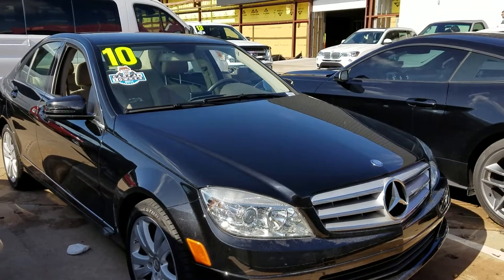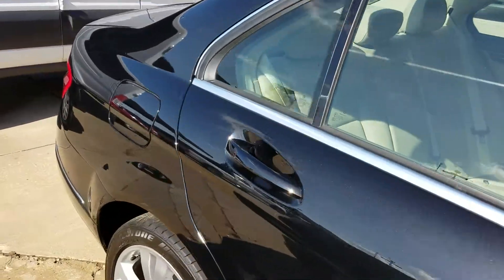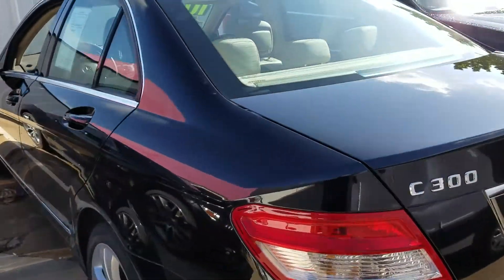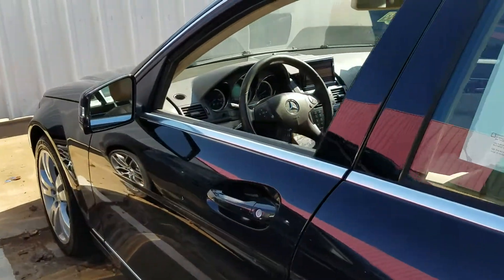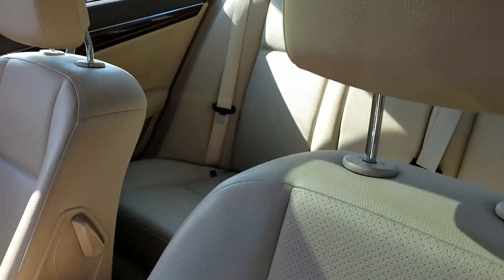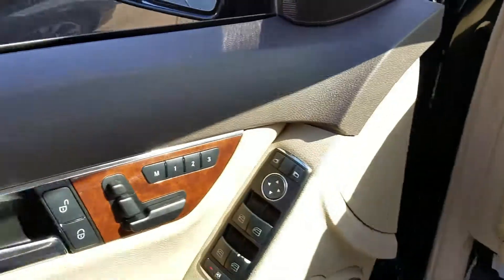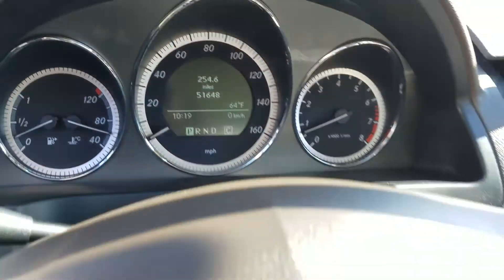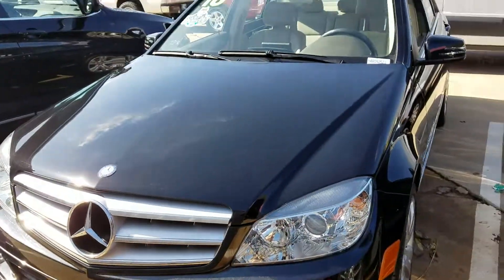Laura's 2010 Mercedes Benz C300 from April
Personalized walk around video